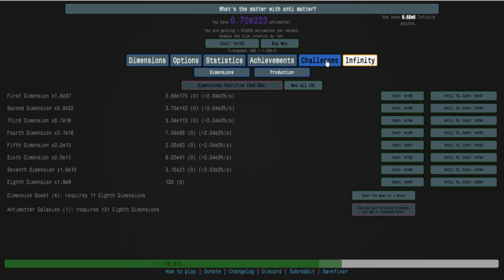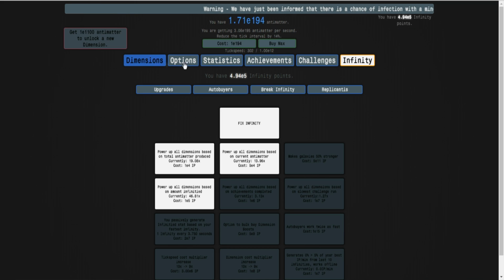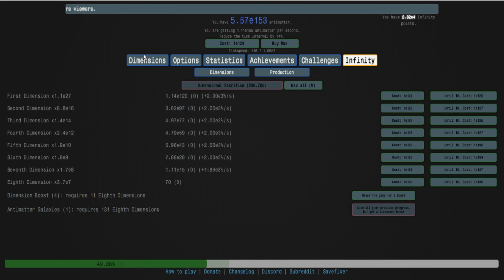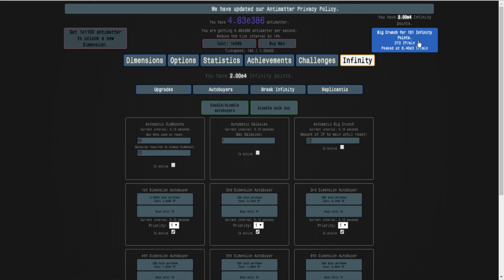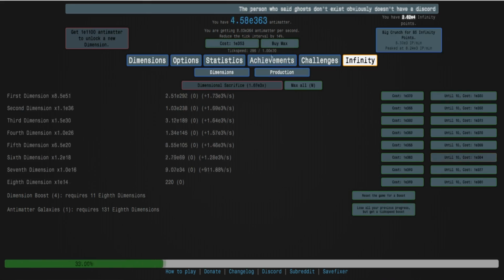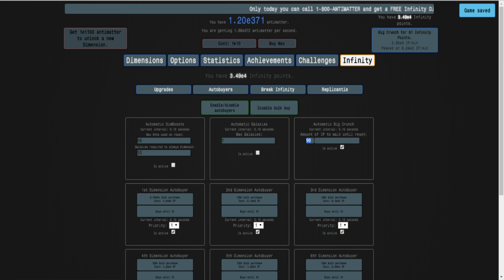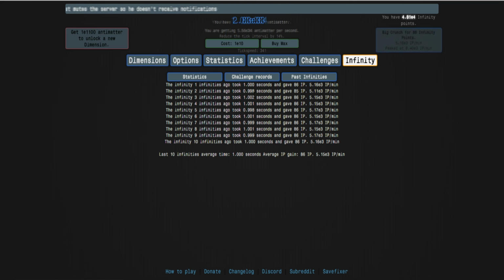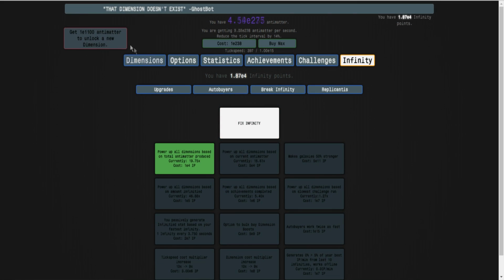Antimatter Dimensions Gameplay #13 - BREAKING INFINITY!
Social

PSN: CaptainBubblezzz